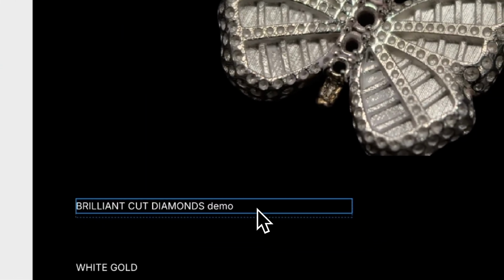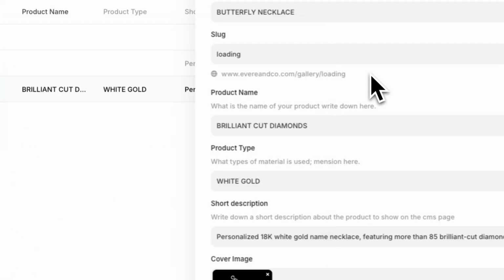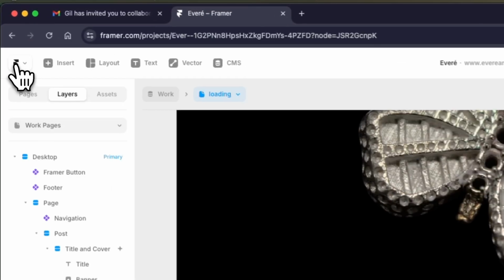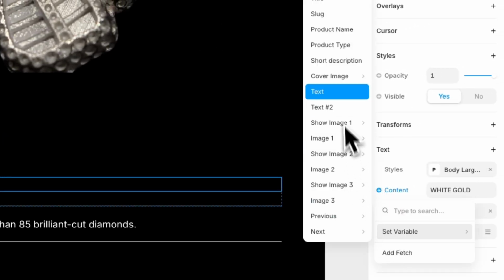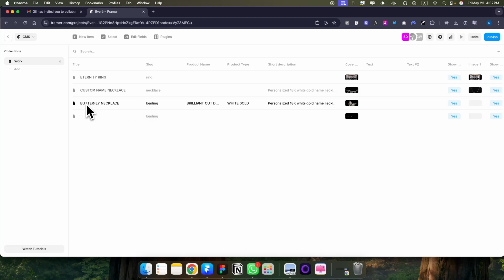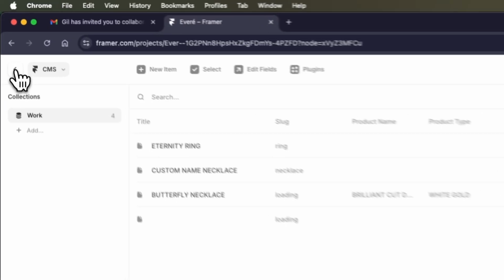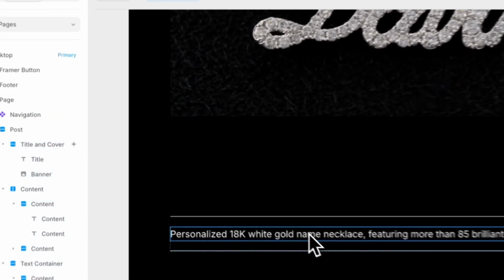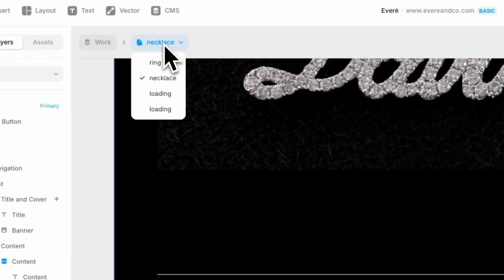Cms Item page text fixing in Framer.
Learn how to fix and customize text on your CMS item pages in Framer with this easy-to-follow tutorial. Whether you're building a dynamic portfolio, blog, or content-driven site, this step-by-step guide will help you properly display and style text pulled from the CMS collection.

🔧 What you’ll learn in this video:

Fixing CMS text display issues

Styling dynamic text correctly in Framer

Best practices for CMS text bindings

Tips to ensure consistent typography across CMS pages

Perfect for web designers, developers, and Framer users looking to improve their CMS setup.